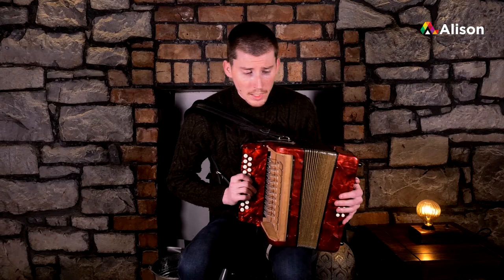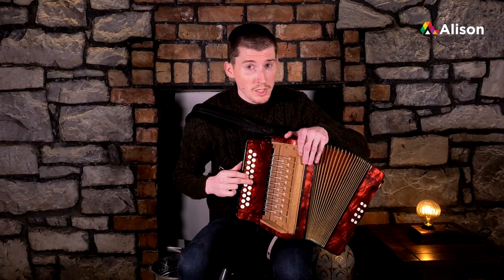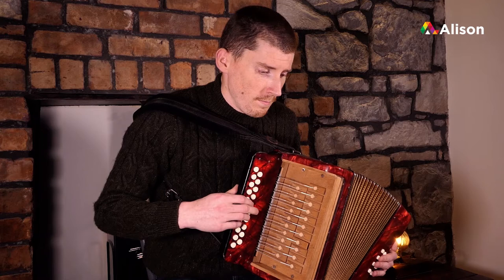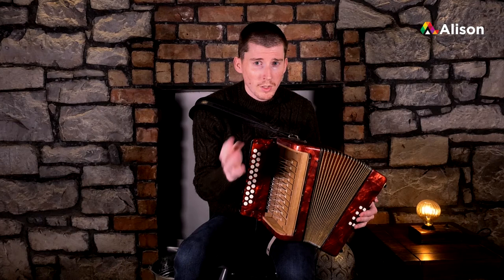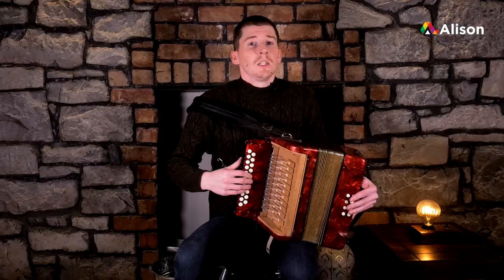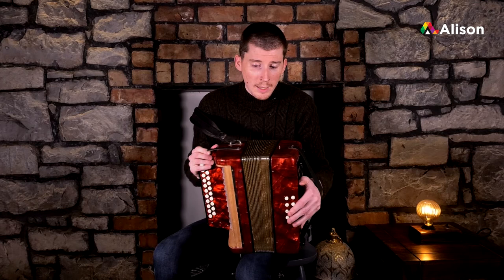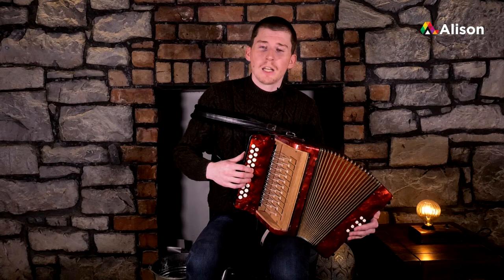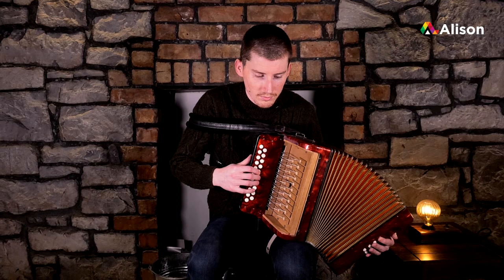Learn Traditional Irish Accordion | Intermediate | Lesson 6 | Free Online Course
Would you like online music lessons from top Irish musicians?

In this video, you will find Lesson 6 of Alison’s 'Traditional Irish Accordion' Course (Intermediate Level).

Award-winning musician Conor Connolly teaches students how to play the first part of the jig, 'Young Tom Ennis', in the latest of this set of 11 Button Accordion lessons.

This video is part of three free courses on learning to play the Traditional Irish Accordion at Beginner 1, Beginner 2 and Intermediate Levels.

Alison offers music lessons on 7 Traditional Irish Instruments plus Sean-nós singing, with free notes to download from the website.

Our tutors are performers and recording artists and include Musician of the Year and all-Ireland Fleadh Cheoil winners.
Fiddle - Doireann Ní Ghlacáin, recording artist and music TV presenter;
Sean-nós Singing - Nell Ní Chróinín of top Irish band Danú, TG4 Musician of the Year (Singing) winner, prestigious Corn Ui Riada winner and all-Ireland champion;
Accordion - Conor Connolly, TG4 Young Musician of the Year and all-Ireland champion;
Tin Whistle and Flute - Brian O'Loughlin, all-Ireland medal winning flute player;
Guitar - Michael McCague, of At the Racket, Téada and At First Light;
Bodhrán - Dermot Sheedy, all-Ireland medal winning drummer with top Irish band Hermitage Green;
Concertina - Conor O'Loughlin, Siansa Gael Linn winner with Dúchas and all-Ireland medal winning member of The Conifers.

If you would like to get certified in these courses, complete the course assessments on Alison.com.

Alison offers thousands of online courses.